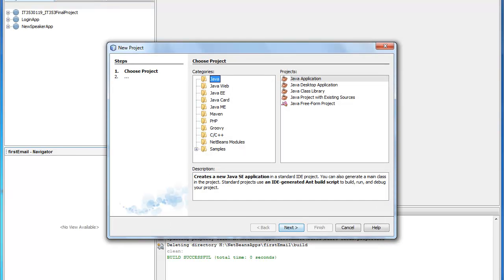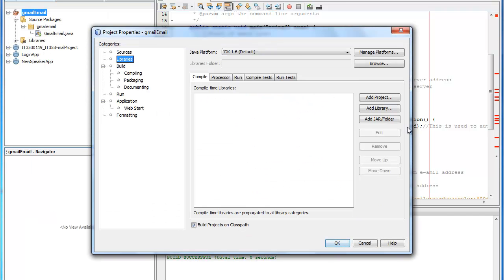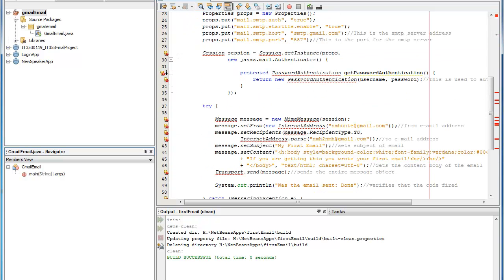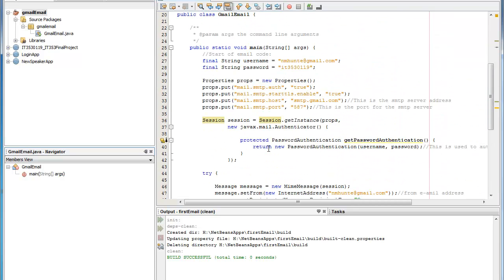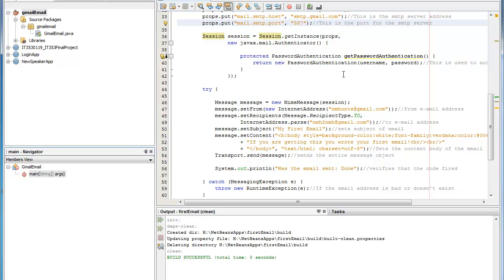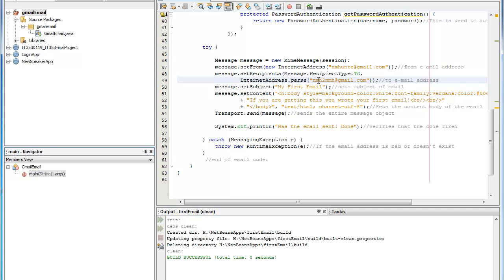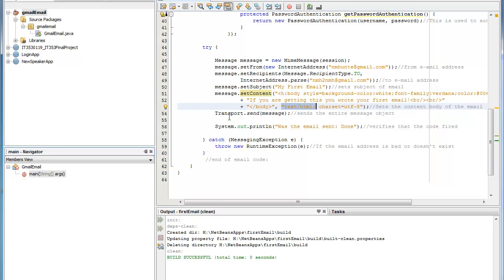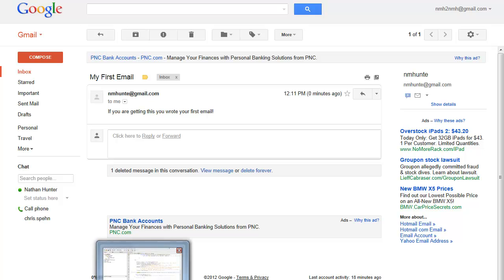Java Email Using Gmail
Tutorial on how to send email through Gmail's SMTP server